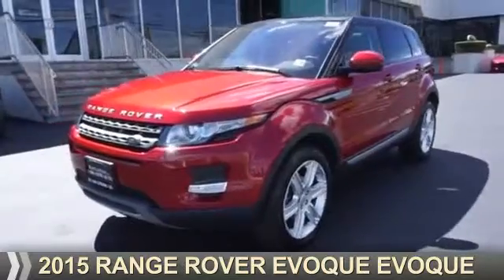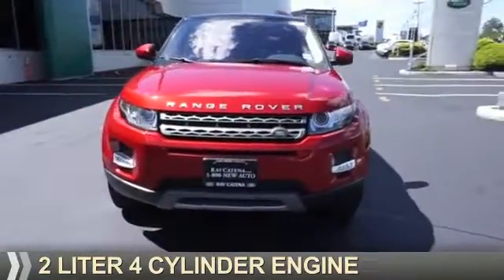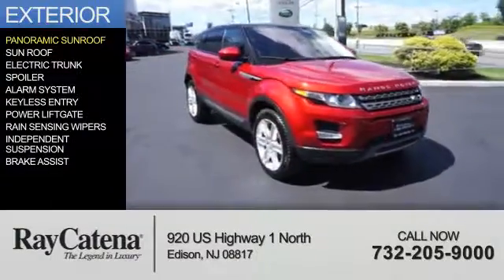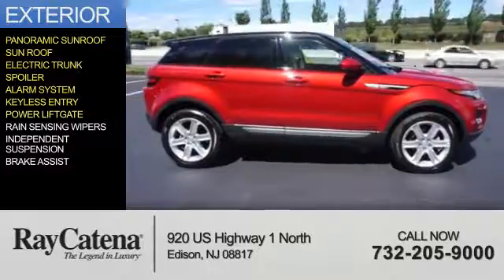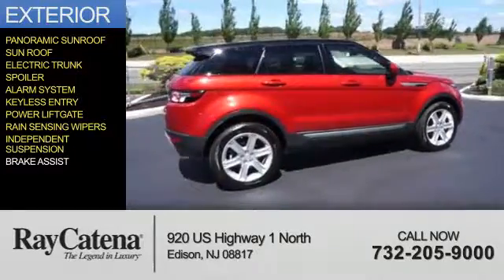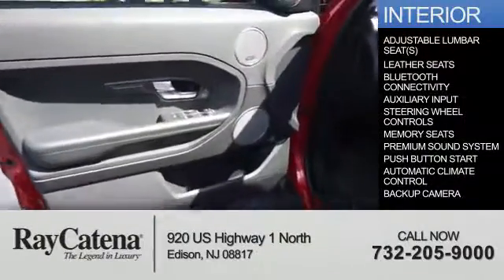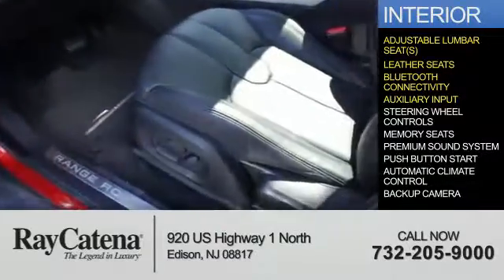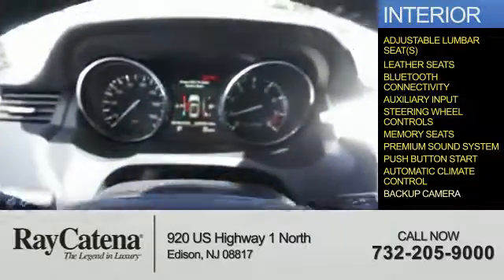2015 Range Rover Evoque L15845A - Edison NJ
Year: 2015
Make: Range Rover
Model: Evoque
Trim: EVOQUE
Engine: 2.0 liter 4 Cylindercylinder AWD
Transmission: 9-Speed Shiftable Automatic
Color:
Mileage: 0
Address:
VIN:SALVP2BG0FH077333